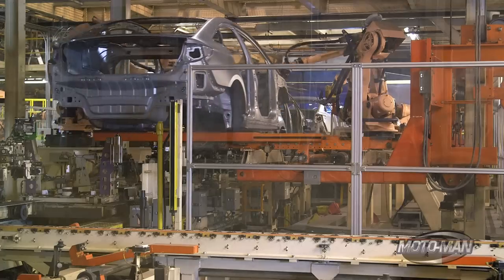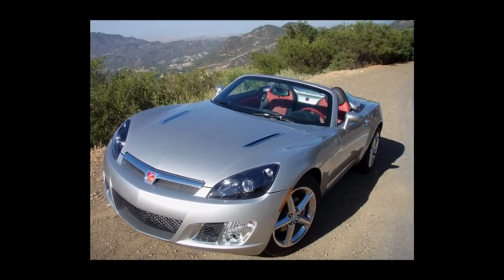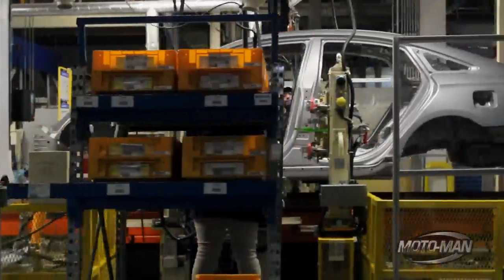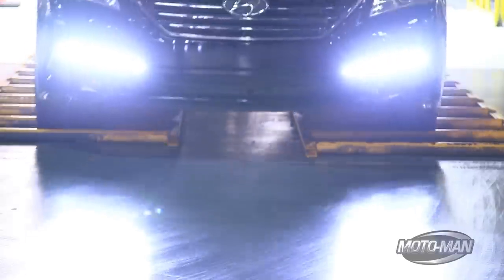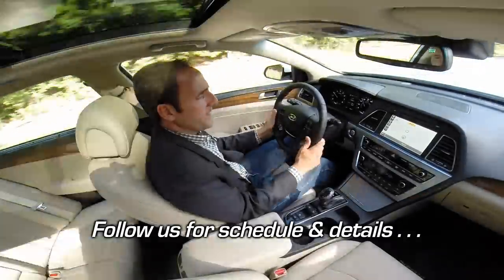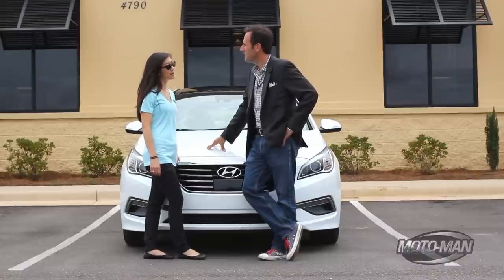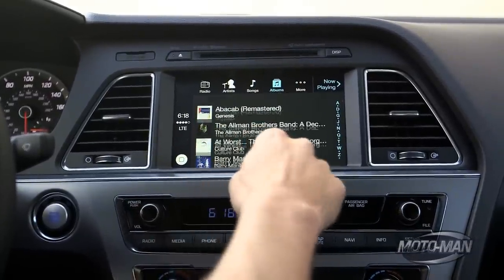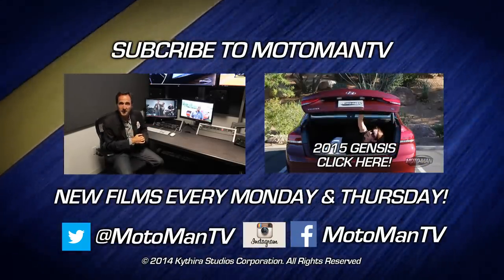2015 Hyundai Sonata -- First Drive with Alabama Factory Tour & In Depth Apple Car Play Demo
MotoMan heads to Montgomery, Alabama to drive the all-new 2015 Hyundai Sonata off the assembly line - literally. While at the factory, he gives an in depth tour to demonstrate how Hyundai's factory is very differently from others. Last but not least, a guest from our FIRST EVER episode comes back on the show to demo one of the first ever working Apple Car Play integrations in a real, serial production car . . .

EVERY MONDAY & THURSDAY, Mean Gene & MotoMan bring you a new episode of their extraordinary adventures in the car world. Sure, MotoMan drives the latest cars to blue chip classics but that's just the beginning: He experiences bucket list car guy adventures like going behind the scenes to build manufacturer show cars to driving military prototype vehicles. Back at the studio, Mean Gene takes apart the newly introduced cars and provides his unique technical perspective.